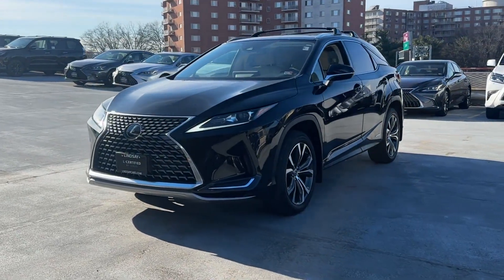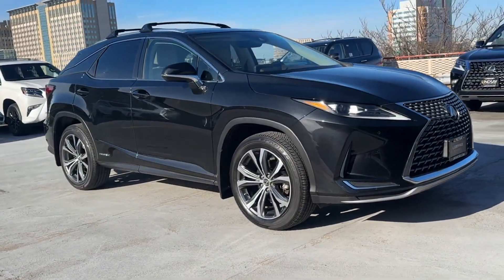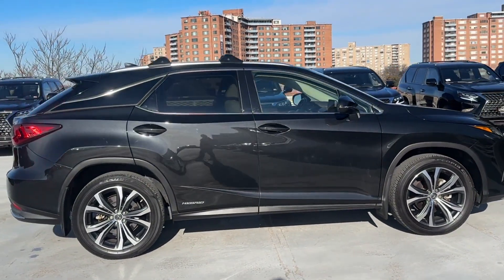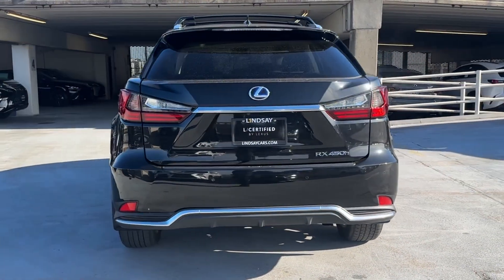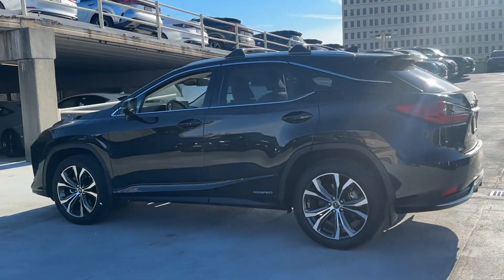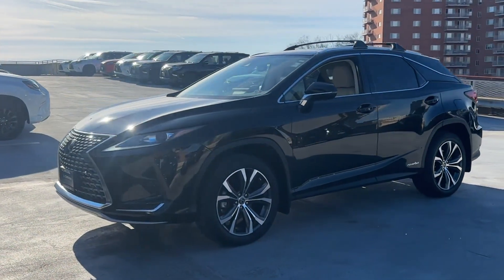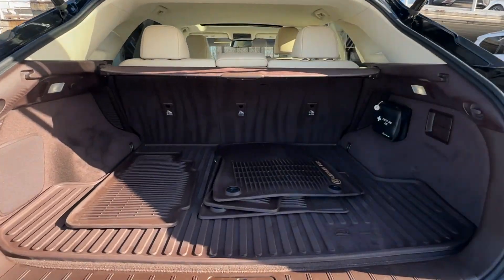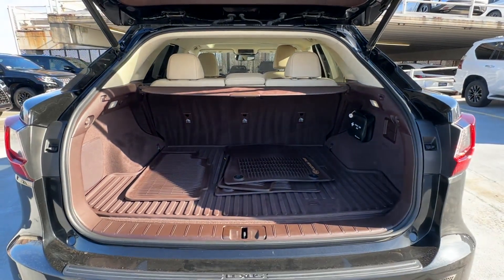Used 2020 Lexus RX RX 450h 2T2HGMDA1LC048203 Alexandria, Springfield, Chantilly, McLean, Burke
2020 Lexus RX RX 450h 2T2HGMDA1LC048203 Video

This 2020 Lexus RX RX 450h 2T2HGMDA1LC048203 is full of phenomenal features such as: